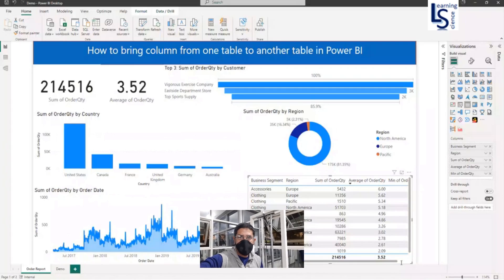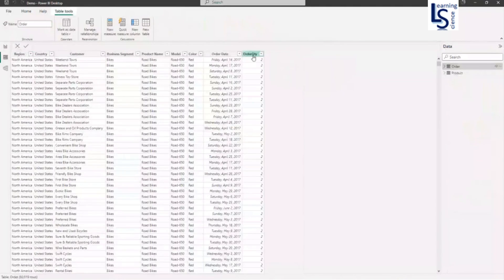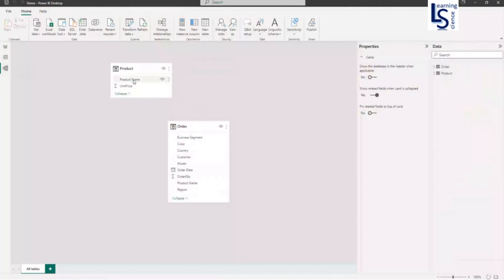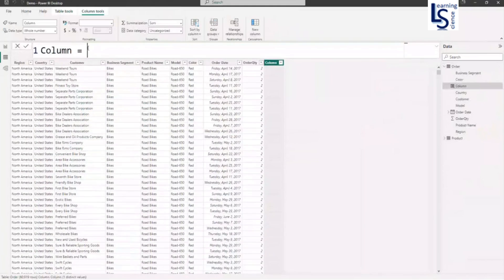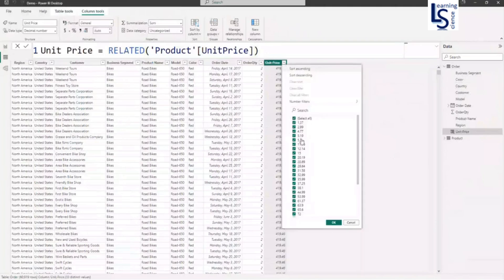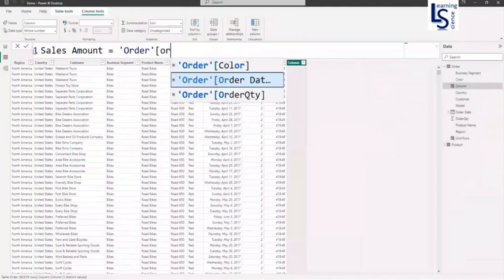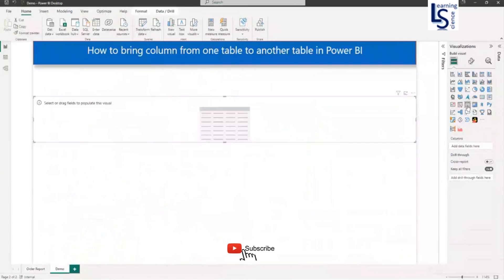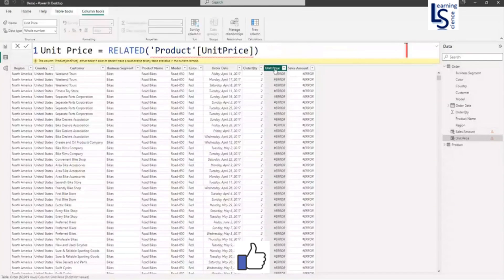How to bring a column from one table to another table in Power BI? | Related function in DAX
The RELATED function in DAX retrieves data from a related table based on established relationships. It allows accessing values from the related table within calculated columns or measures. It simplifies data retrieval and enables efficient calculations across multiple tables in Power BI.